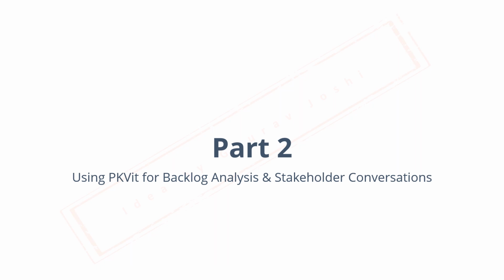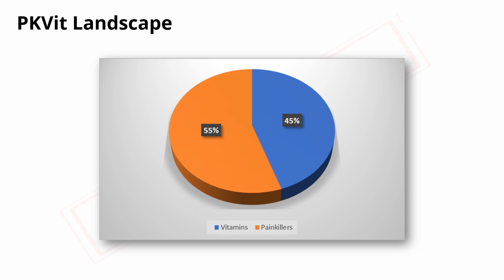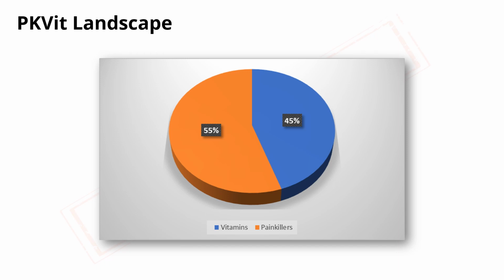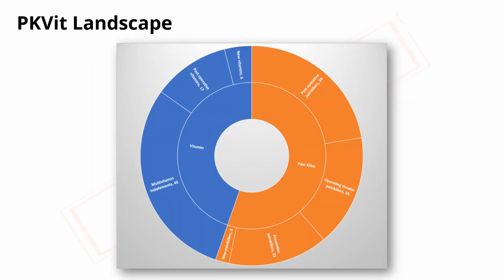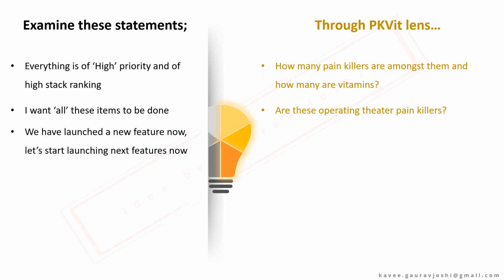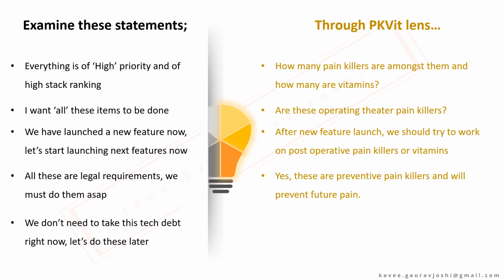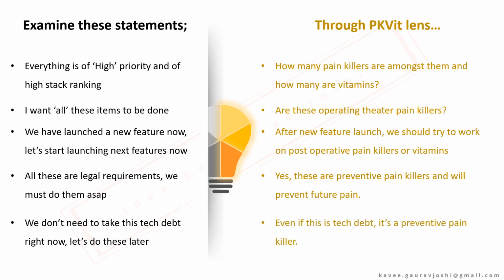PKVit - Product Backlog Prioritization Framework (Part 2)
Hi all, in this part 2 of the video, I have tried to explain how PKVit framework can be used to analyze the product backlog and have fruitful conversations with the stakeholders.

Please note that I am not a professional YouTuber or content creator, so there might be lots of issues w.r.t. quality of the video or script etc. But the objective of creating the video is to reduce the time that you might spend reading the power point and make it easy to access.

Please have a look at the video and let me know your feedback and thoughts about the framework. I just want to create something which can be easily used by everyone and understood by everyone.